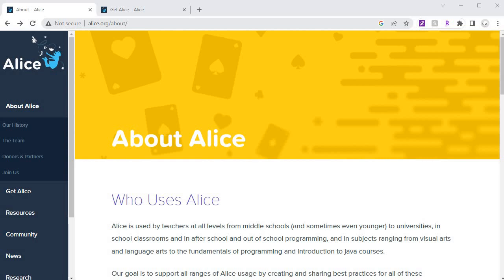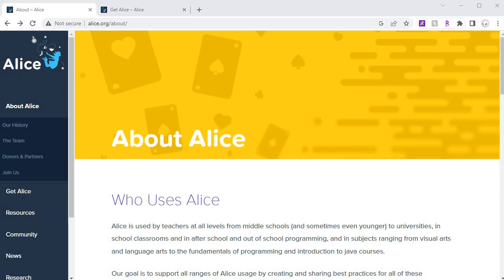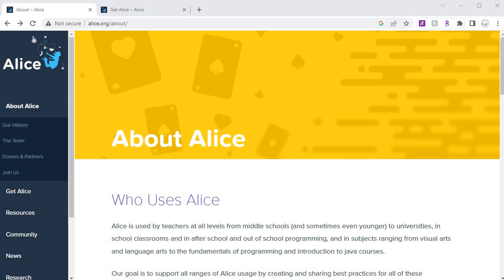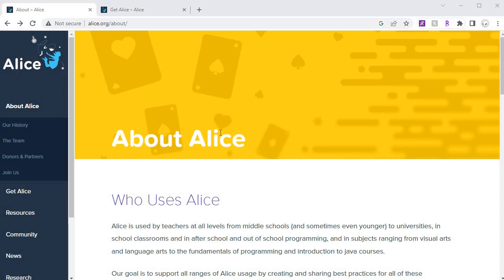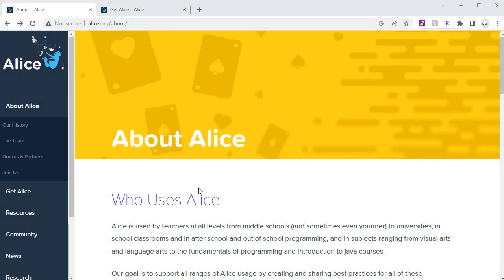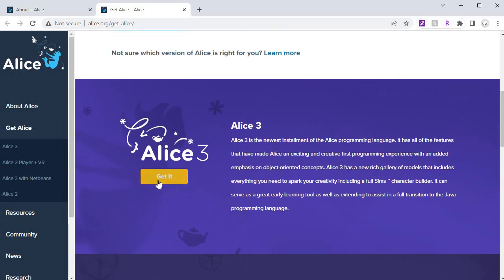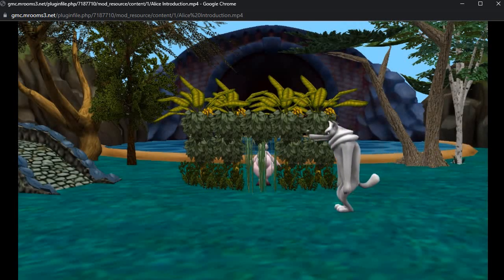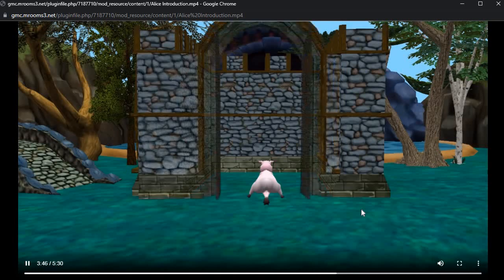32 Intro to Alice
Alice Programming - Alice is an innovative block-based programming environment that makes it easy to create animations, build interactive narratives, or program simple games in 3D. It is used to teach programming techniques to students without them having to learn to write actual code at the same time. This allows the student to focus on the concepts while creating interactive programs.